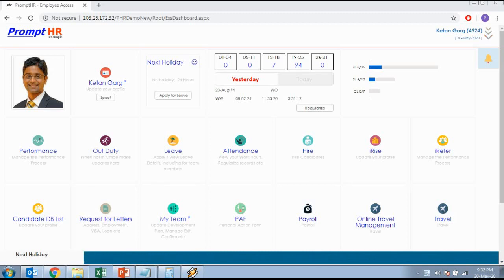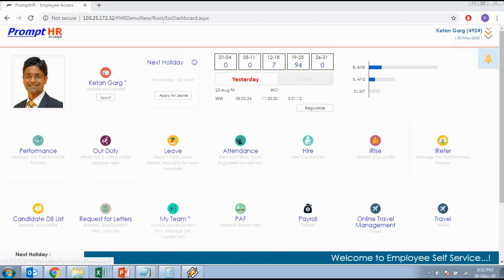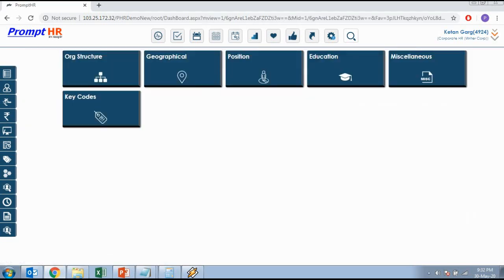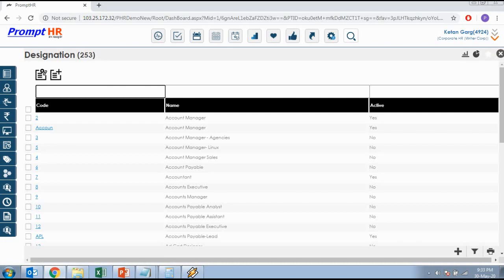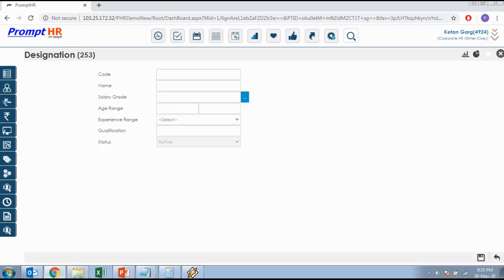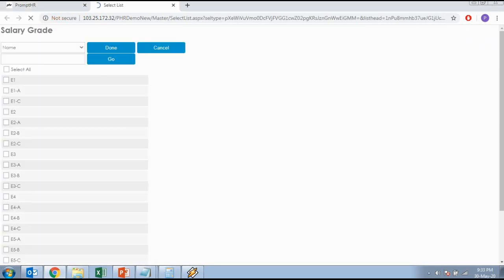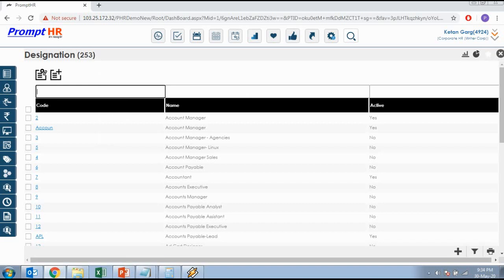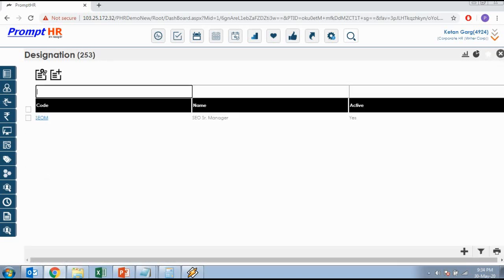Creating a New Designation : PromptHR Tutorials